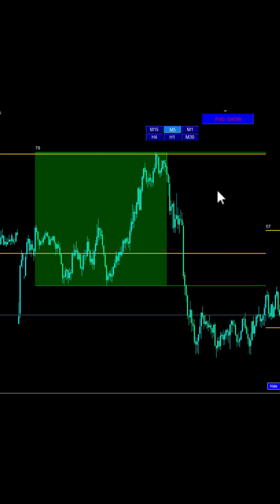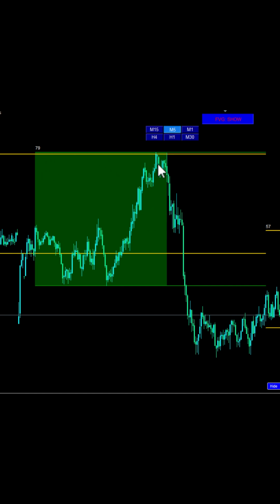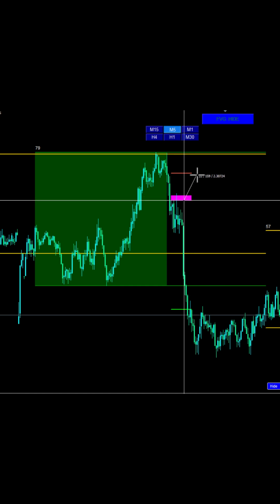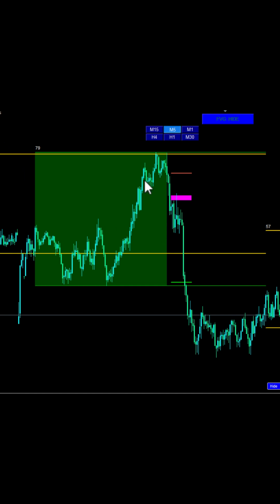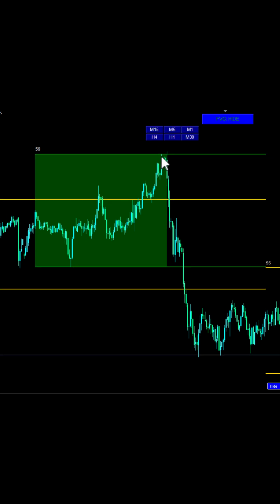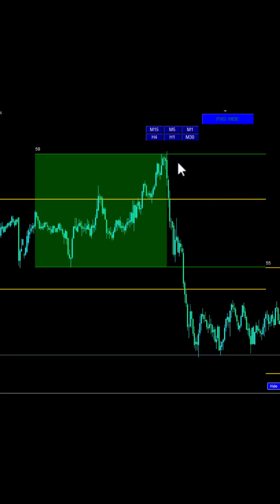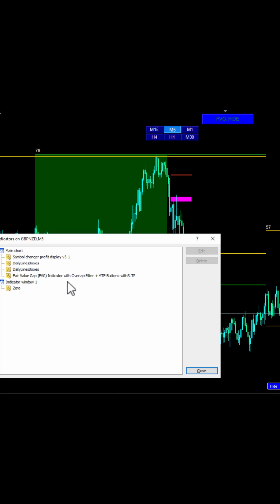📊 FVG Strategy with SMT Divergence | 5:1 R Trade After European Open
Learn how to trade the FVG (Fair Value Gap) strategy after the European session open, combined with SMT divergence for precision entries.
This setup delivered a clean 5:1 risk-to-reward trade 💹
🔥 Want access to VIP signals & account management with capital guarantee?